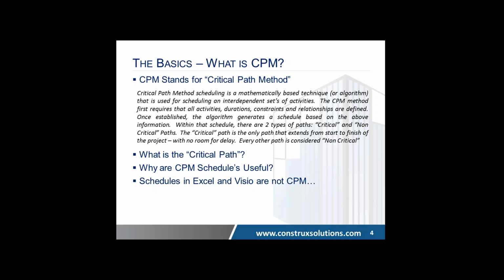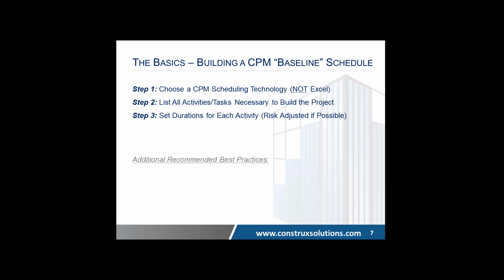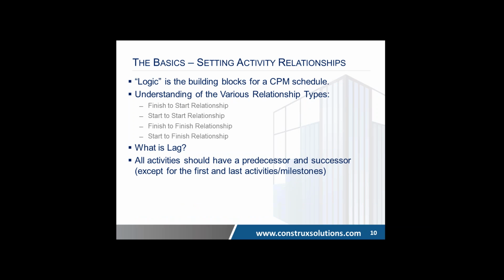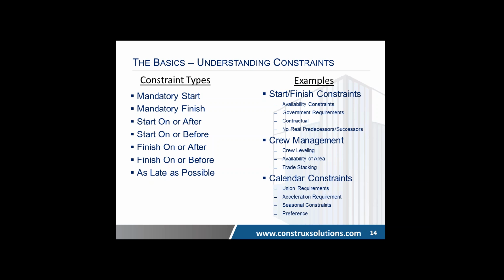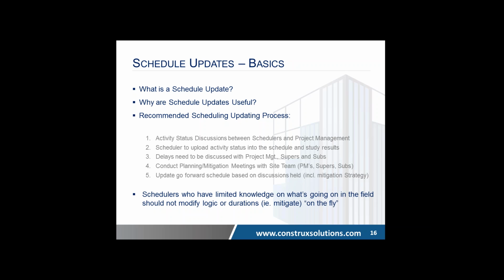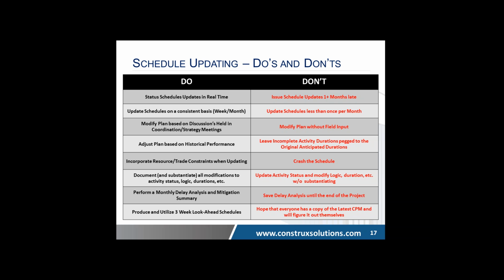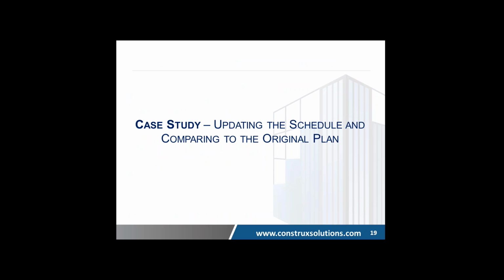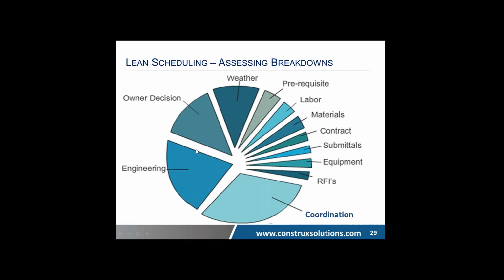2015 06 02 13 02 CPM Scheduling for Construction Project Managers